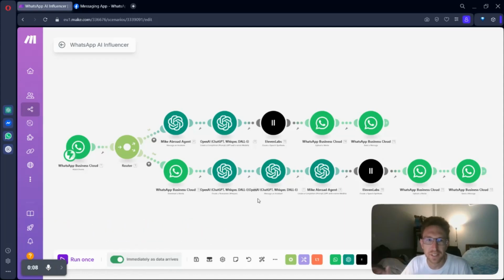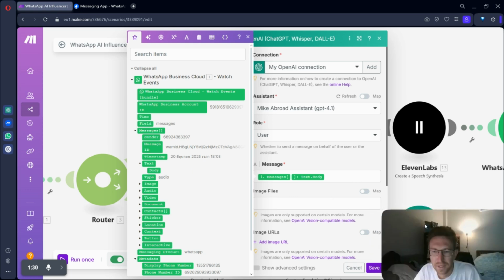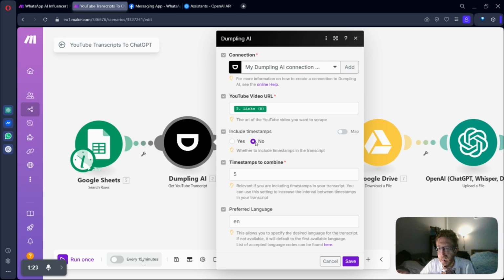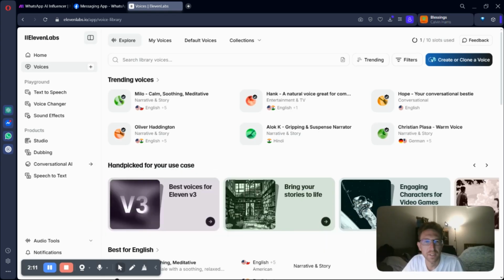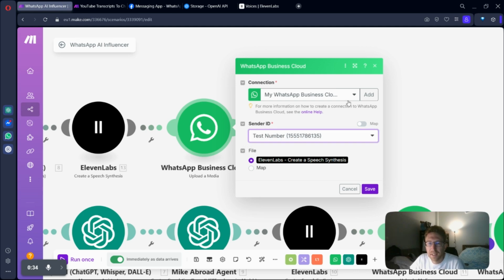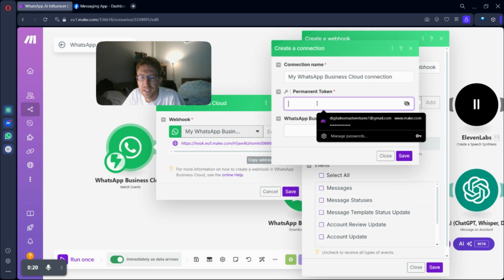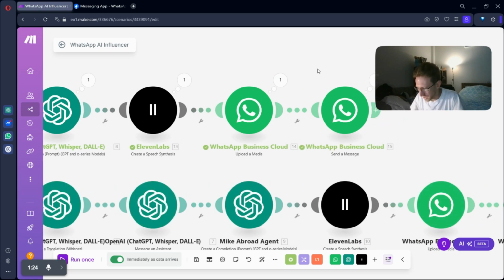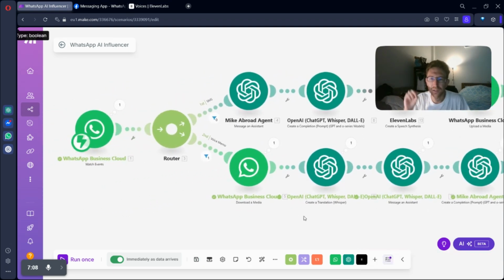Build Your WhatsApp AI Voice Agent in 40 Minutes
In this video, we explore how to connect ChatGPT to WhatsApp using a visual workflow tool, demonstrating a powerful AI automation. This tutorial is perfect for anyone looking to optimize their communication with a whatsapp chatbot, enhancing overall workflow efficiency. This setup allows for seamless interaction and is a great example for the automation tribe.

⌚ Timestamps:
00:00 - Introduction
01:39 - Utilizing AI Voice Cloning
03:43 - Creating Filters for SMS and Audio
06:12 - Developing a Custom AI Assistant
09:02 - Transcripts to Knowledge Base: An Overview
11:17 - Extracting YouTube Transcripts & Creating Files
18:08 - Creating Your AI Voice Clone in 11 Labs
22:23 - Sending Messages with AI Cloning
28:22 - Meta Developers Setup for WhatsApp
39:17 - Debugging & Enhancements